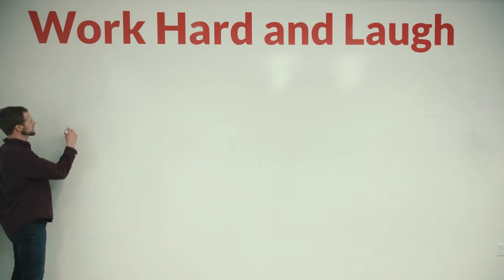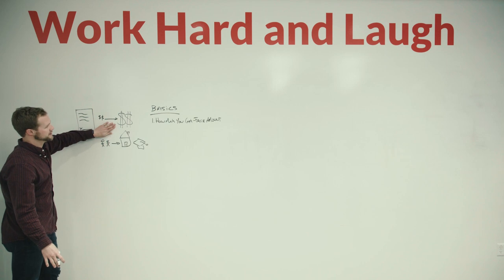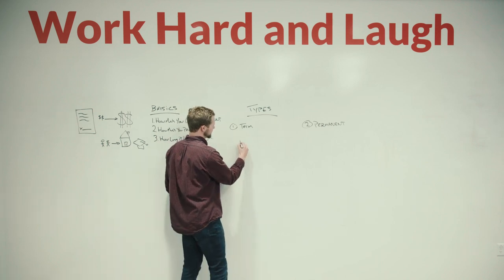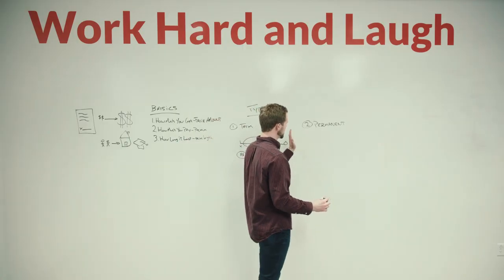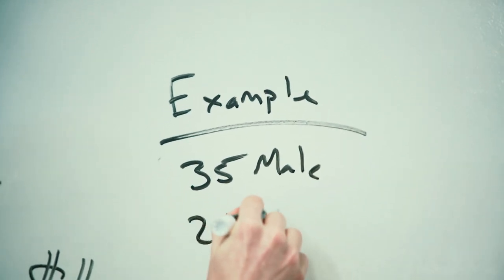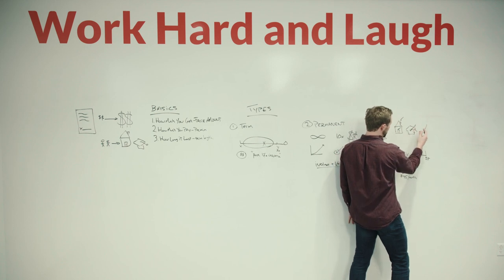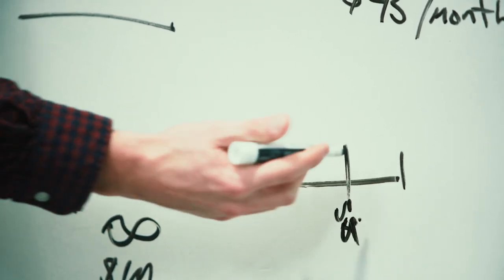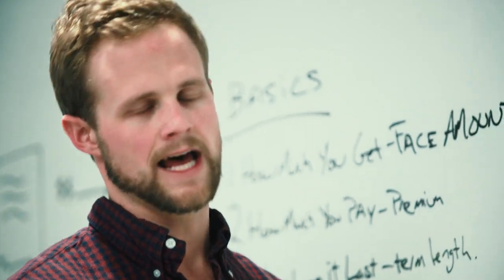Life Insurance Basics: What You Need to Know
Here are the basics that you need to know about life insurance. In the video, our Head of CX, Teddy Hess, gives a rundown of the basics of a typical life insurance policy, such as how much you get (face amount or death benefit), how much you pay (life insurance premium or price), and how long it lasts (policy term length). He also describes two types of life insurance– term life insurance and permanent life insurance – and examples of how premiums might look for each.